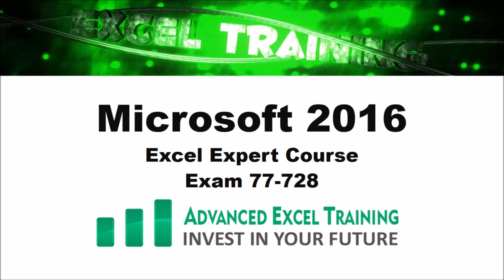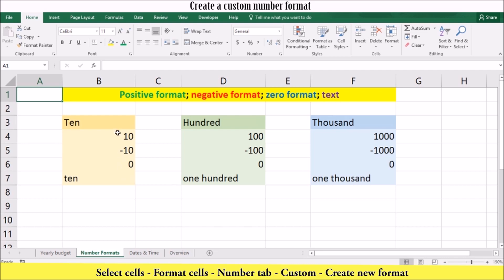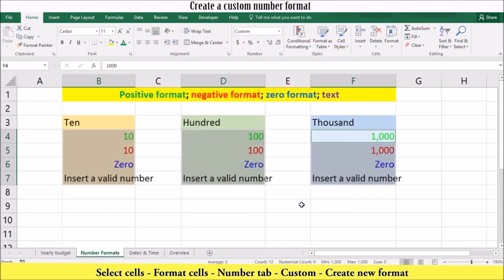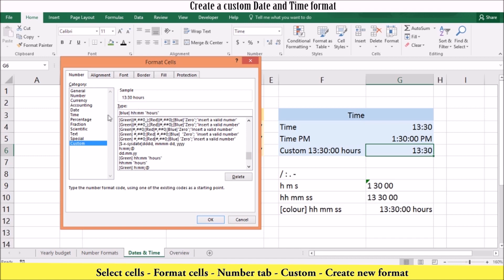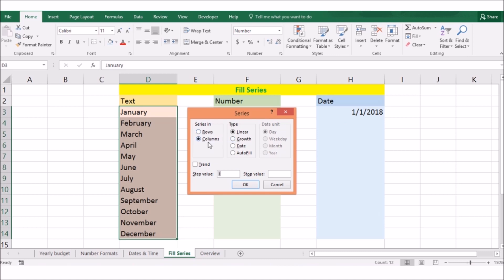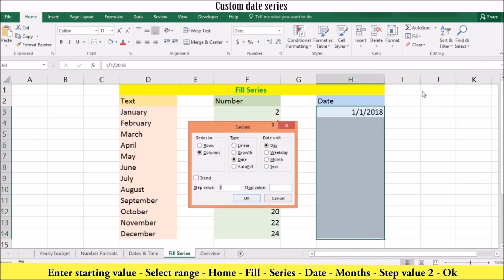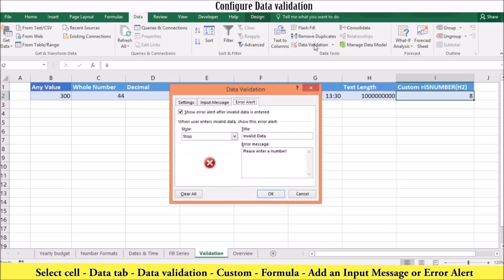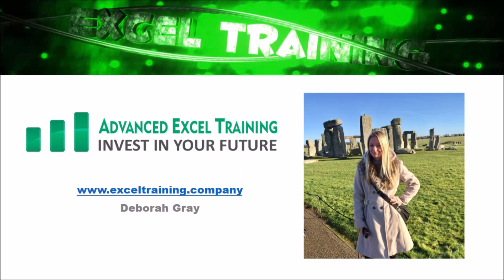3. Custom Data Formats and Validation - Data Formats, Fill Series, Data Validation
2.1 Apply custom data formats and validation
* Create custom data formats
* Populate cells using advanced fill series options
* Configure data validation